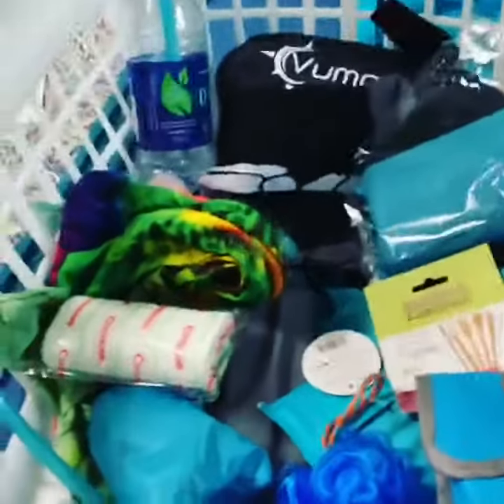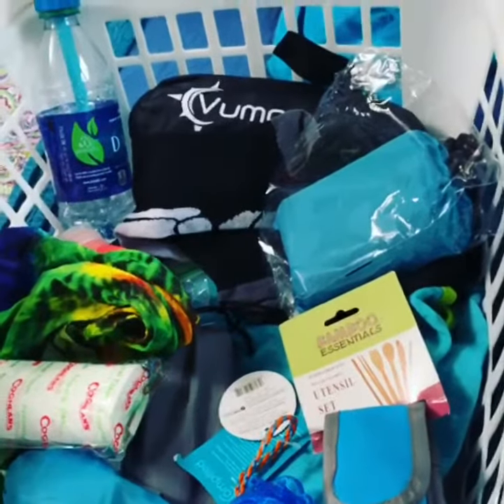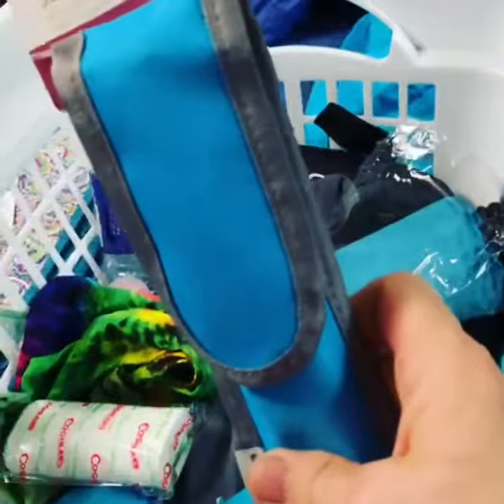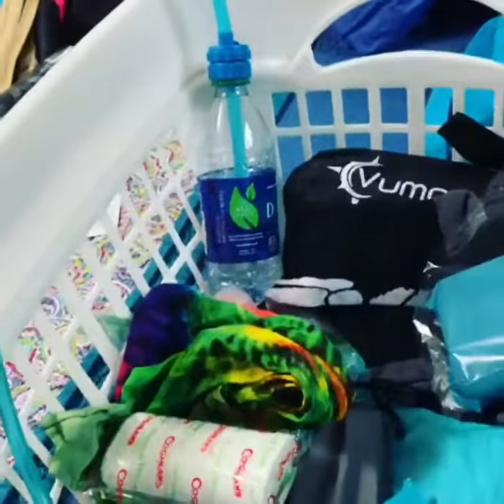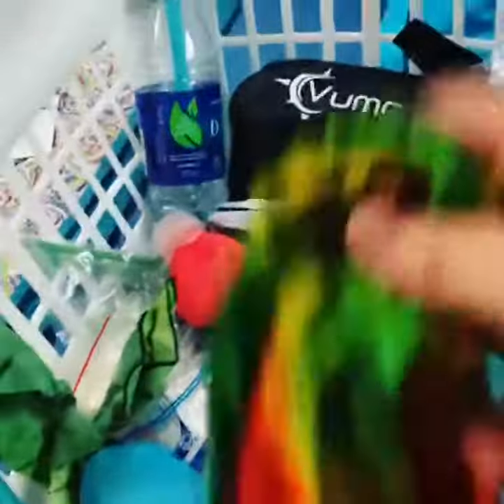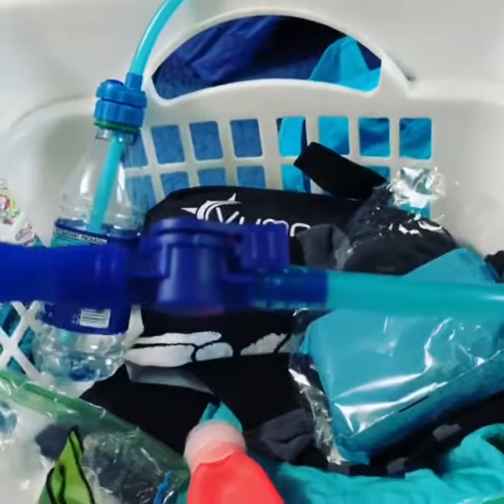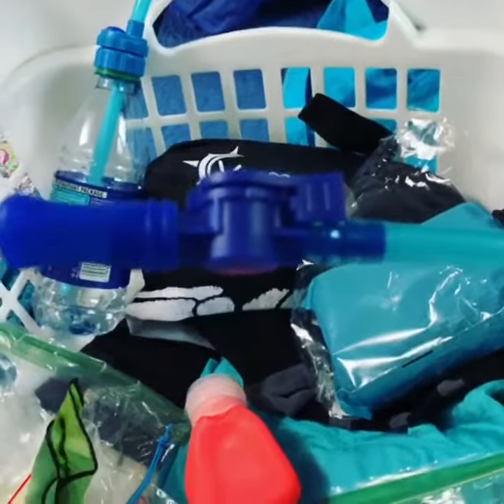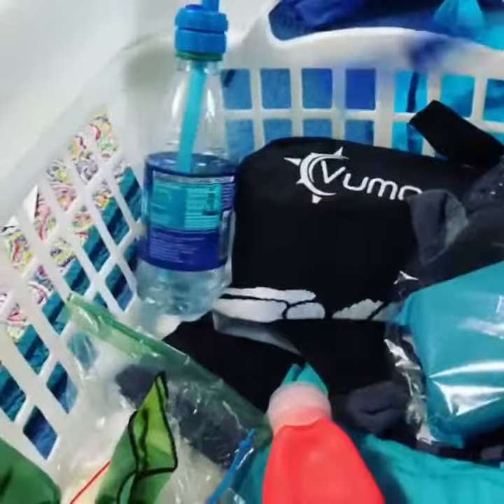Operation detachment begins!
Pack too heavy - time to shed some weight.